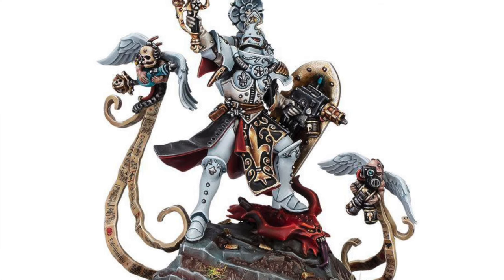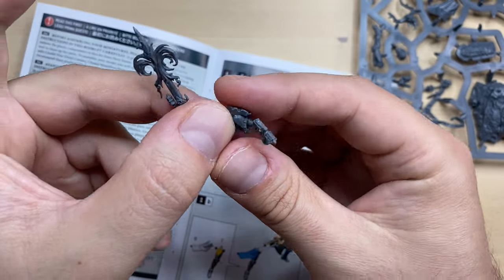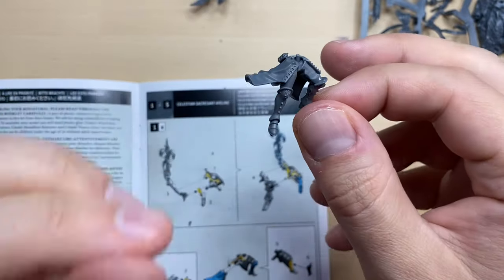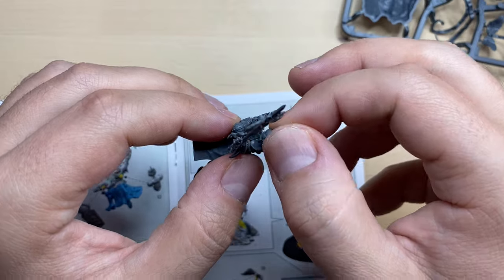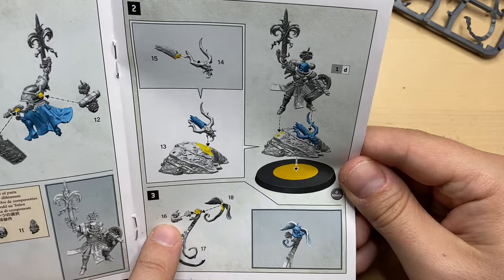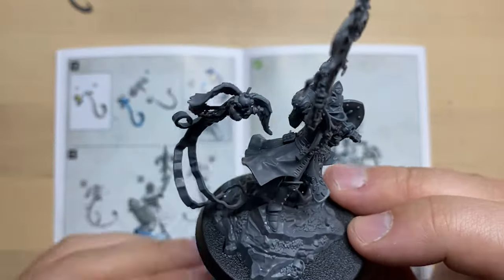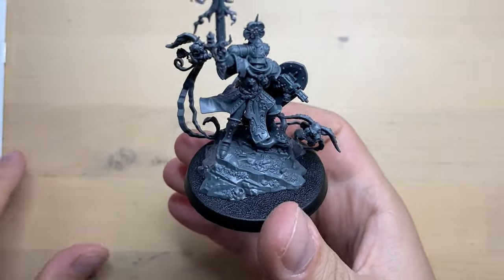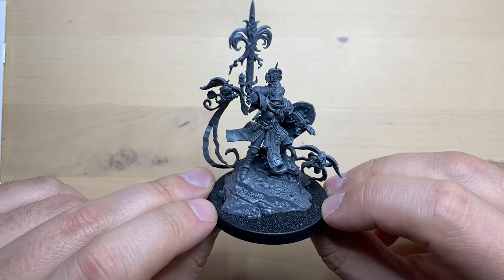Building The Most EPIC Warhammer 40K Celestian Miniature EVER!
Join me building Celestian Sacresant Aveline, a character from Daemonbreaker novel by Jude Reid!